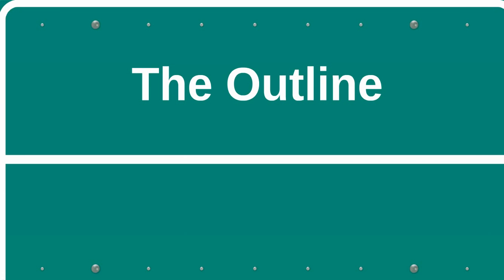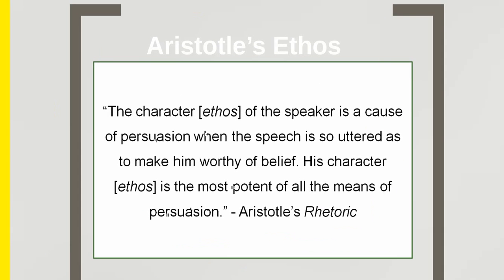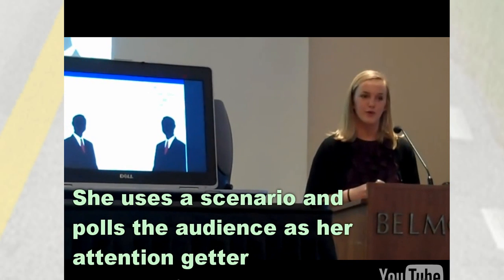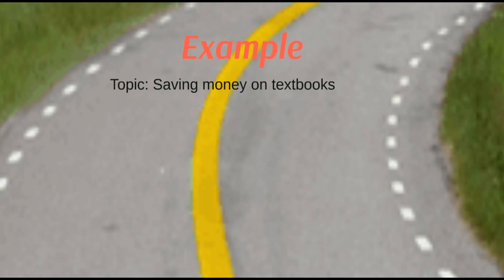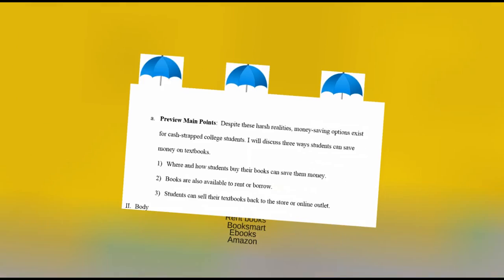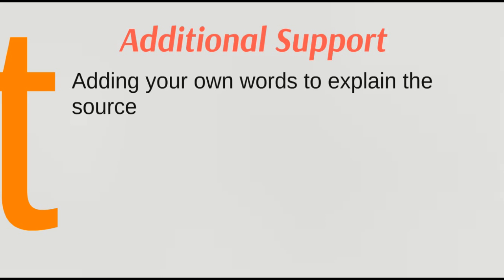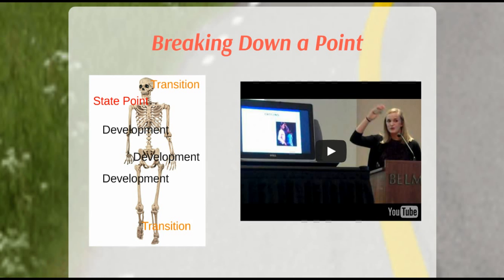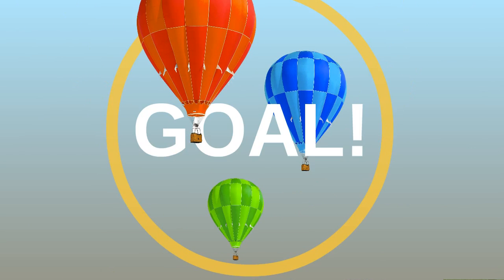Creating Informative Outline